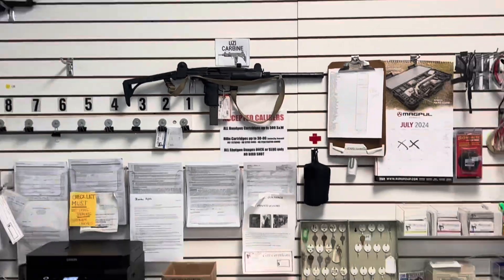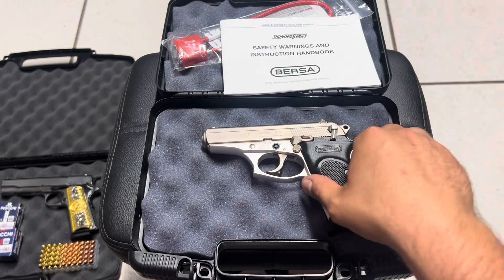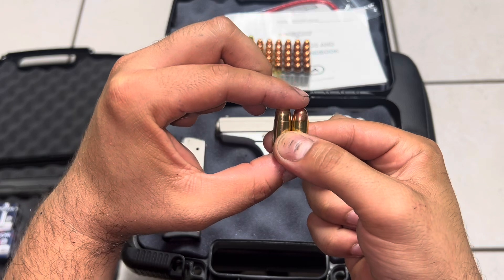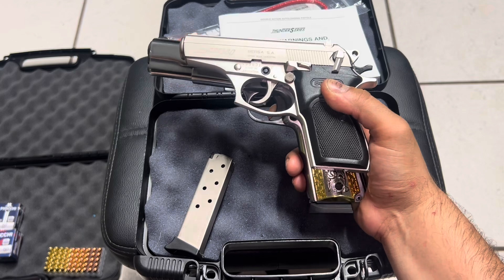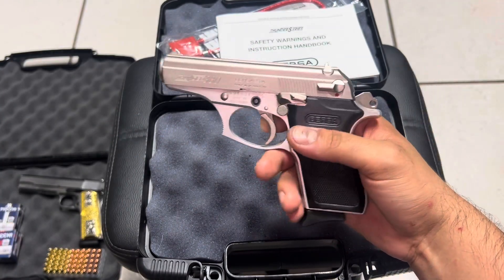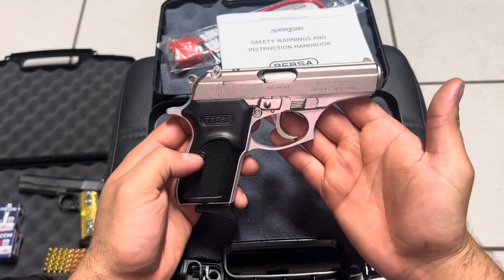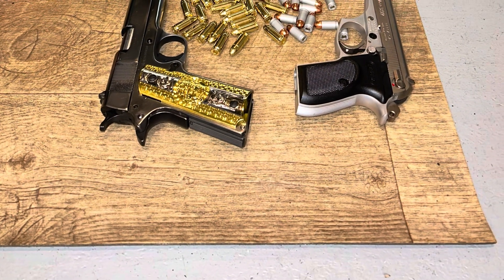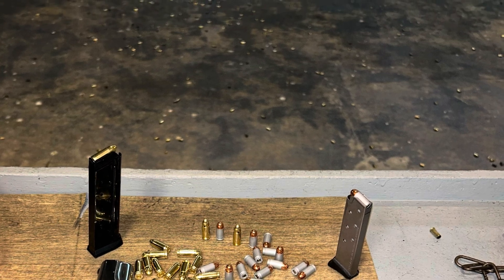Bersa thunder 380 pistol review & shooting test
In this video I will show you when I go shopping for a new bersa thunder 380 pistol and also a review on how it works and a accuracy shooting test